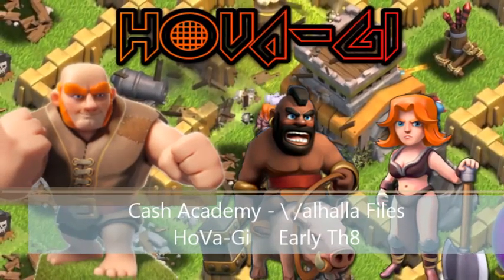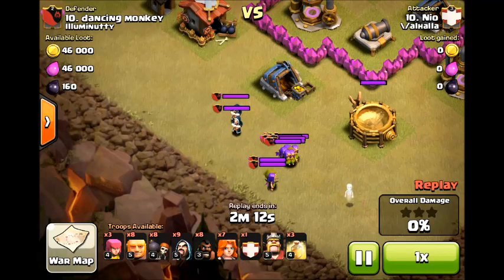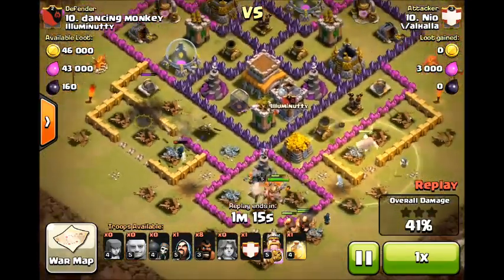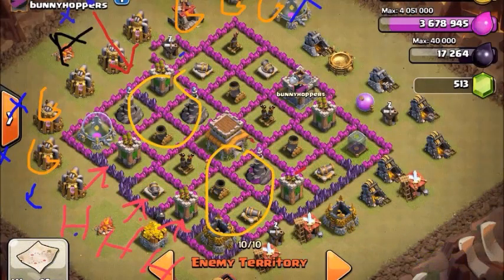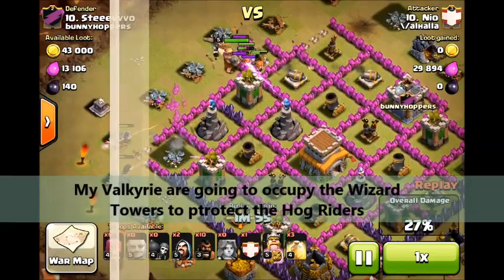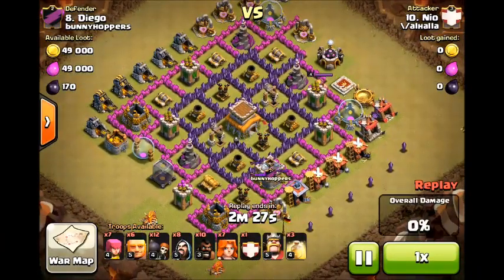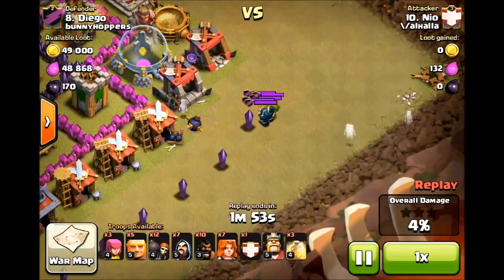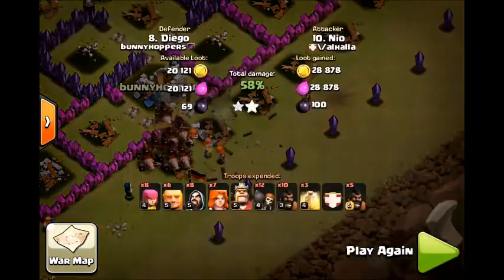HoVaGi Guide by Nio! Awesome Valkyrie Troop Combo!